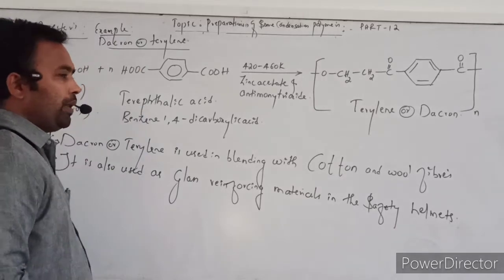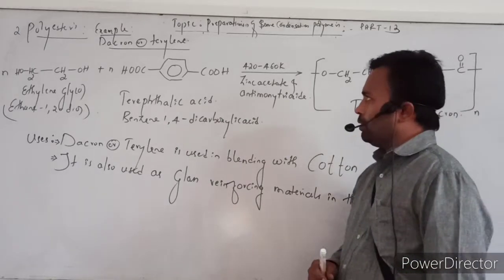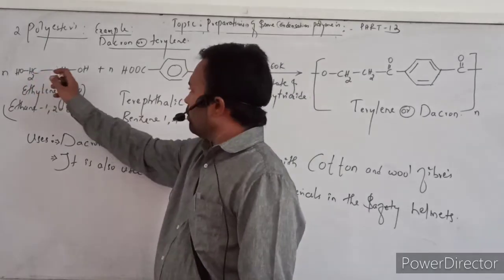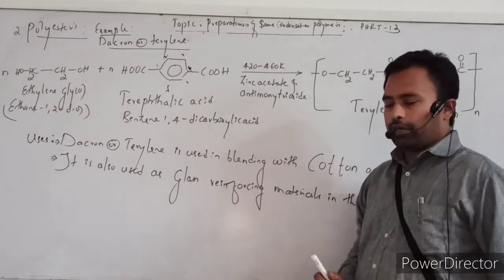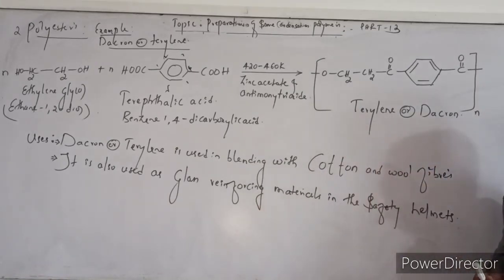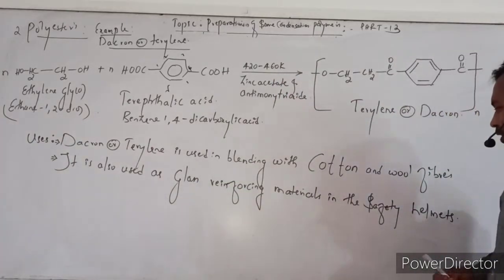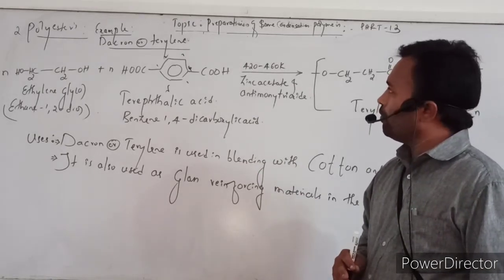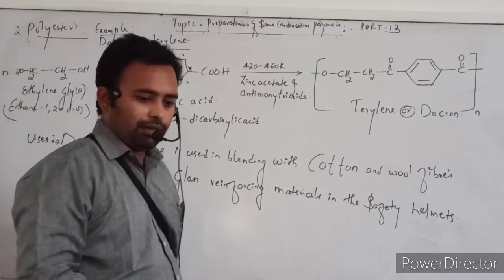UNIT POLYMER topic polyesters DACRON or TERYLENE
By P B KATAVAKAR RTES PU COLLEGE RANEBENNUR